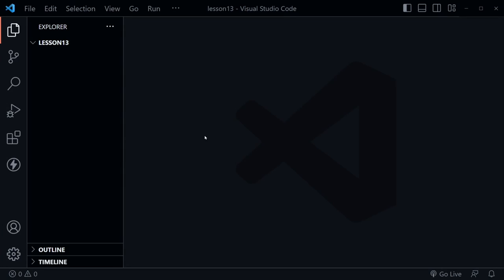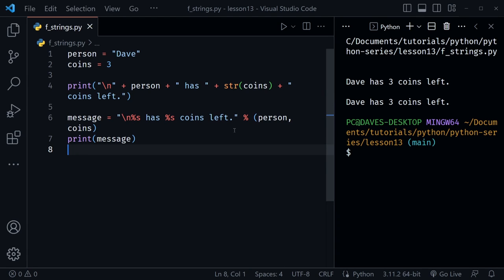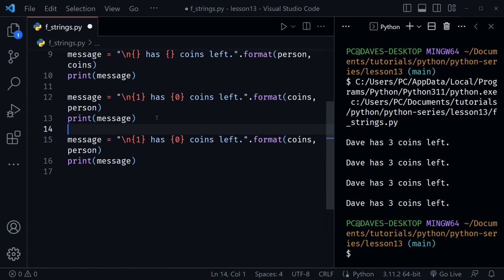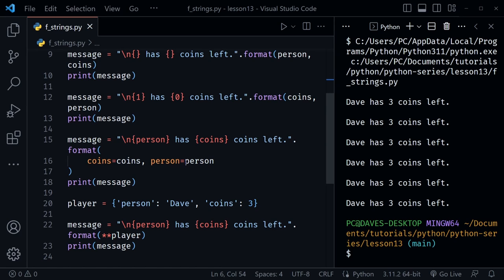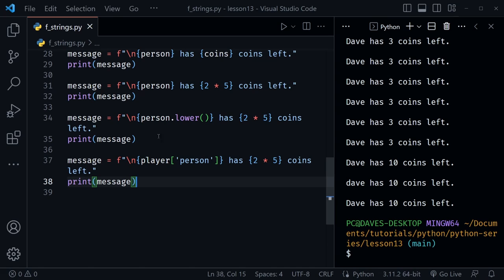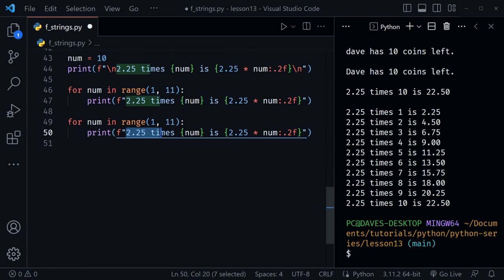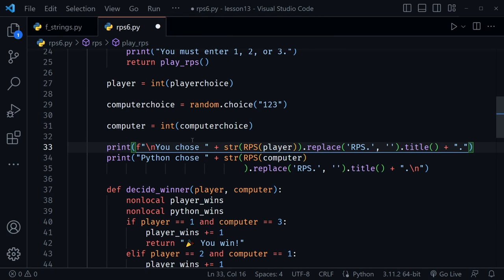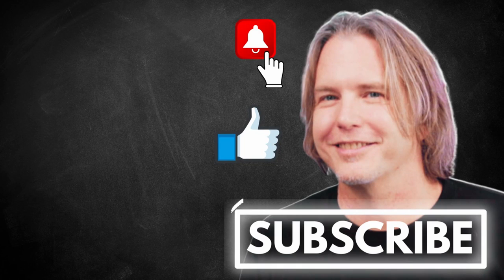Python f-Strings - Advanced String Formatting tutorial for beginners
Learn how to use Python f-strings to format your strings in a less verbose way and with extra string formatting options. You may have used concatenation, percent signs, or the string format method before, but f-Strings are the current modern way to format strings in Python.

Python f-Strings tutorial for Beginners

(00:00) Intro
(00:05) Welcome
(00:14) How We've Been Inserting Values into Strings
(01:21) Formatting with percent signs
(03:44) The .format() method
(04:30) Why move on to f-Strings?
(10:06) f-Strings examples
(13:38) Passing format options
(18:43) Updating Rock Paper Scissors with f-Strings

Was this Python f-Strings tutorial for beginners helpful? If so, please share.